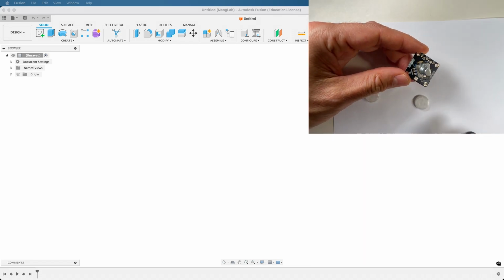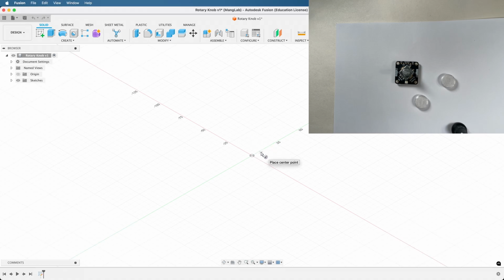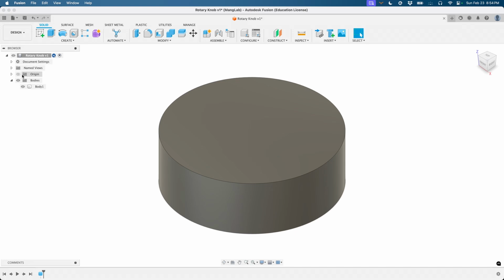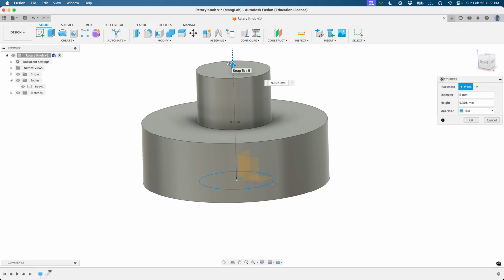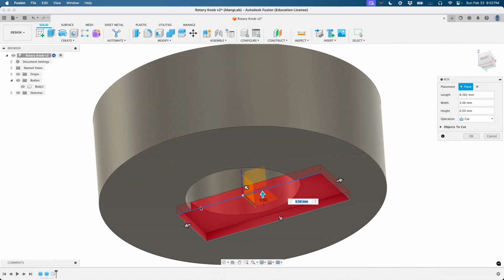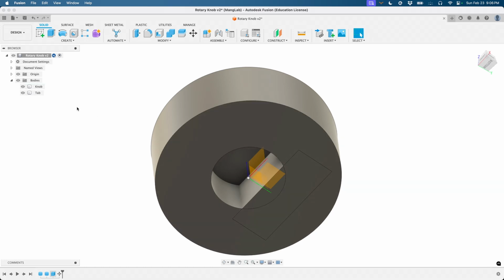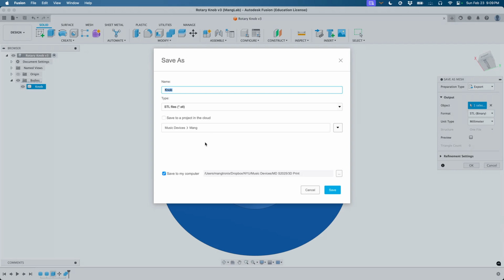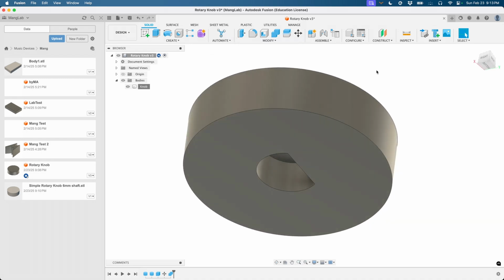Music Devices Fusion 1 - Basic modeling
Tutorial for creating a simple knob in Autodesk Fusion that fits a rotary encoder

00:00 Intro
02:44 Navigating
03:02 Creating a cylinder
10:43 Subtracting from the body
12:55 Adding the tab
21:33 Save mesh for 3D printing
23:46 Recap

Music Devices is taught by Michael Ang, Assistant Professor of Practice of Interactive Media at New York University Abu Dhabi